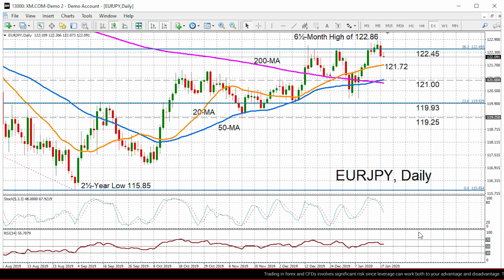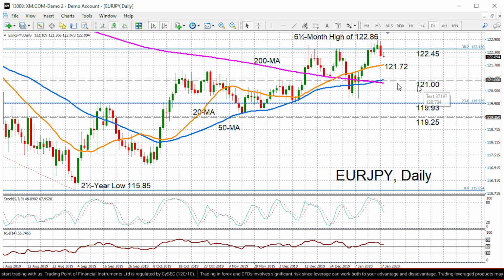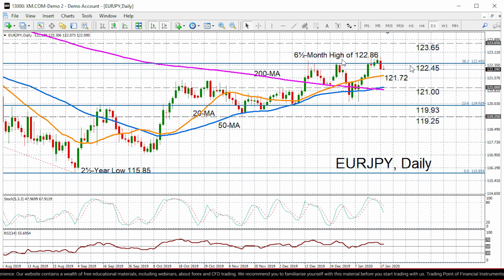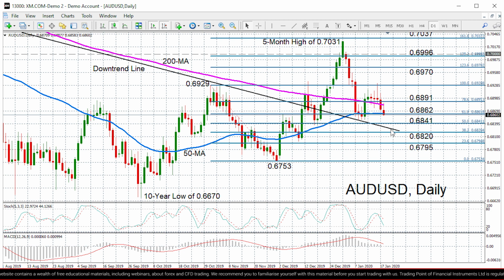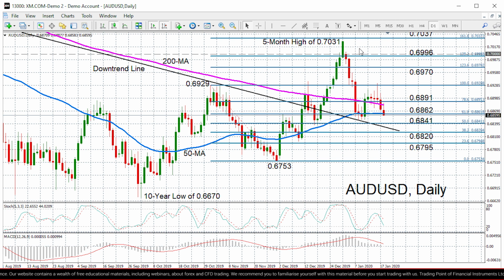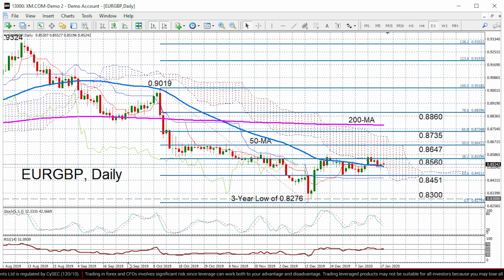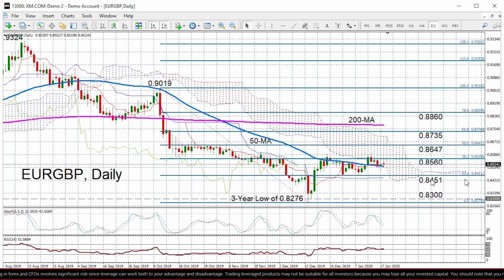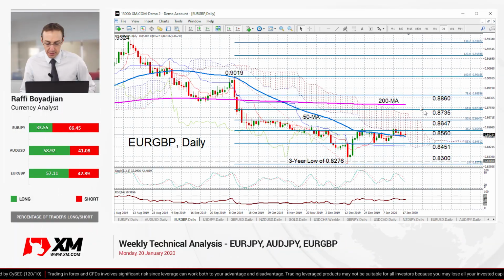Weekly Technical Analysis: 20/01/2020 - EURJPY, AUDJPY, EURGBP